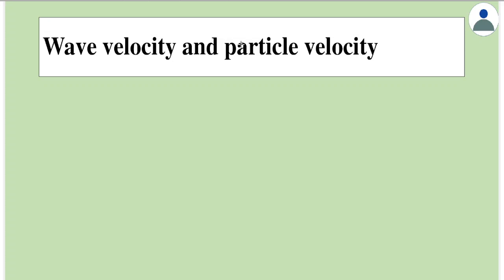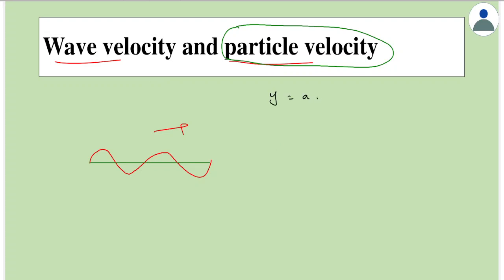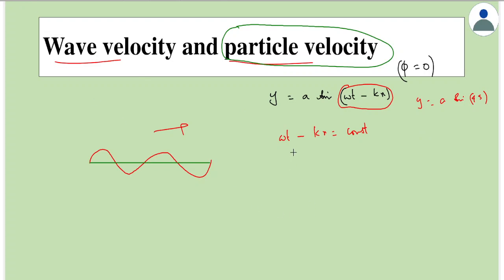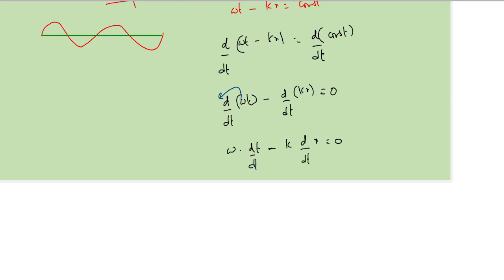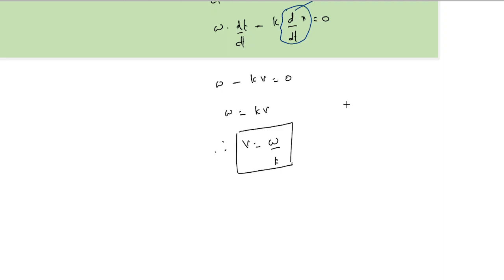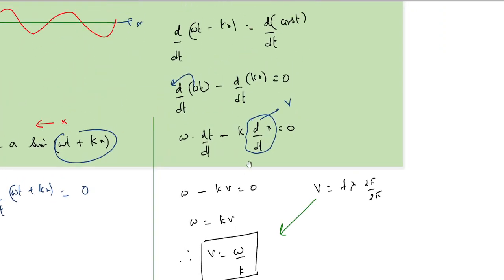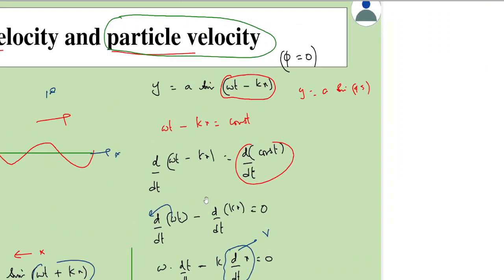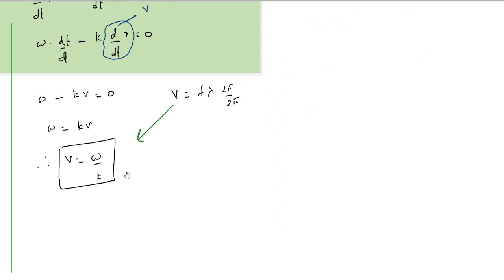Waves: Wave velocity and particle velocity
Derivations of expressions of wave velocity and particle velocity.